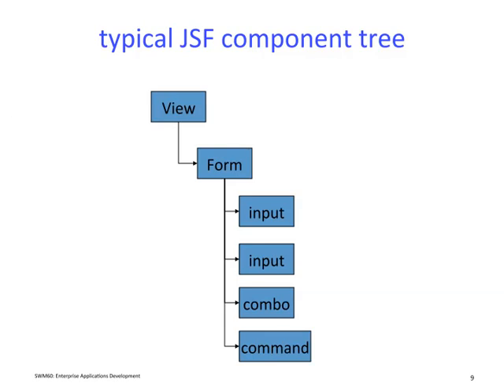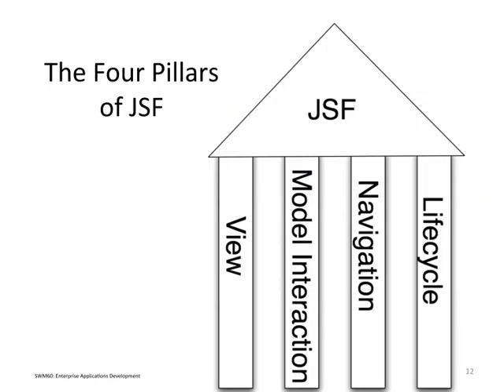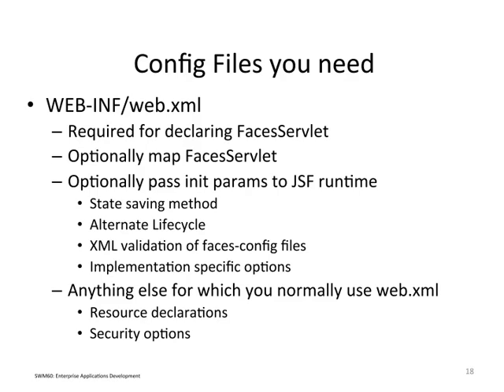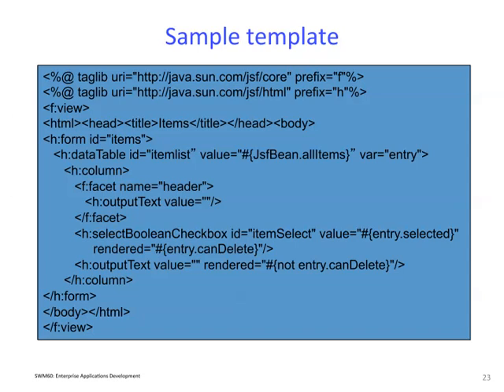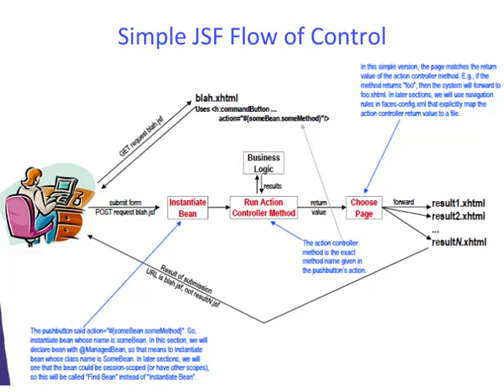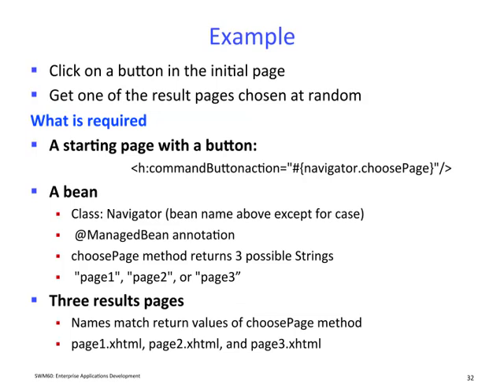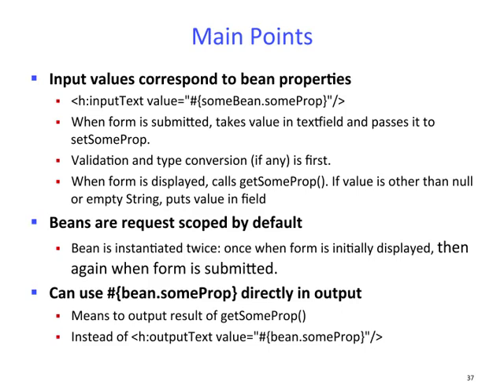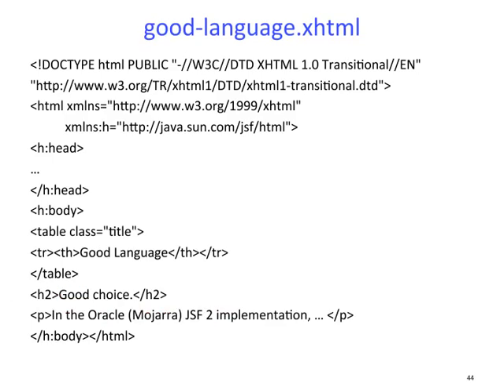Java Server Faces JSF